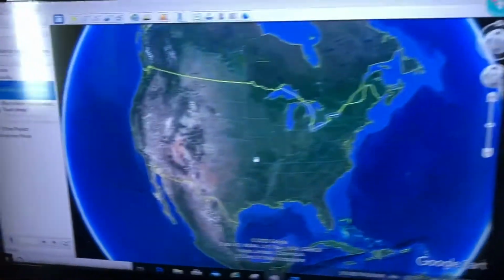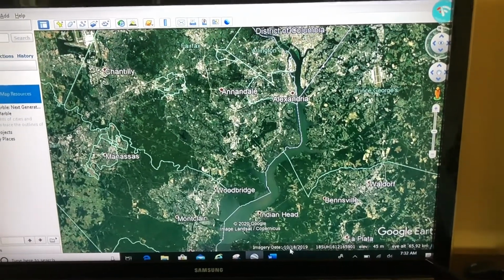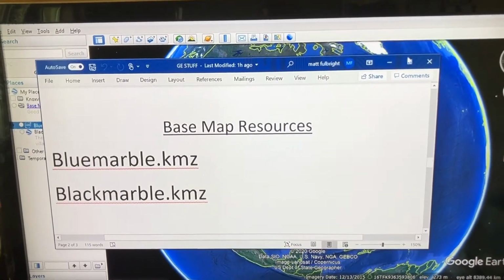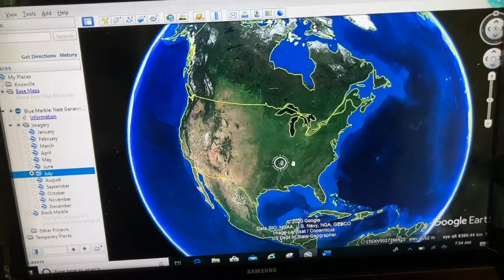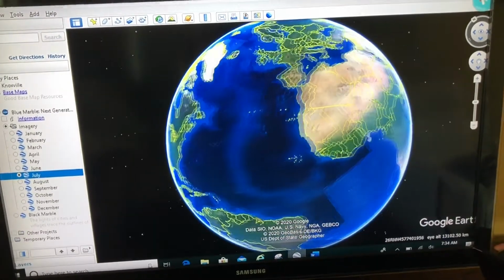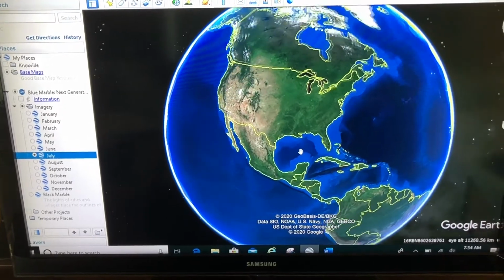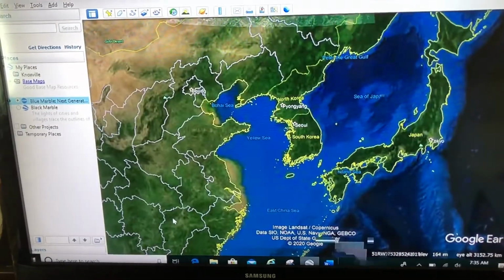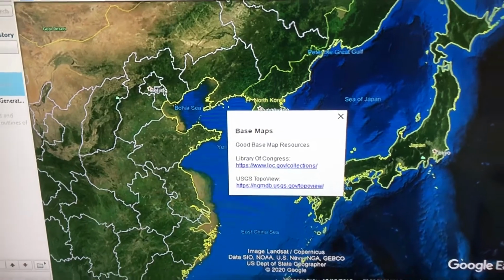Google Earth for Teachers: Bluemarble as a Base Map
Bluemarble and Blackmarble as a base map.